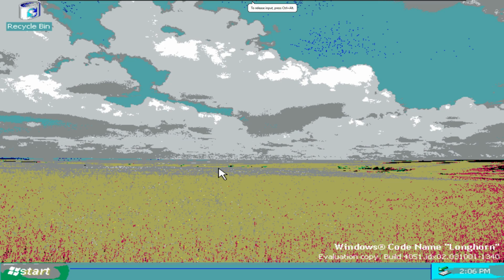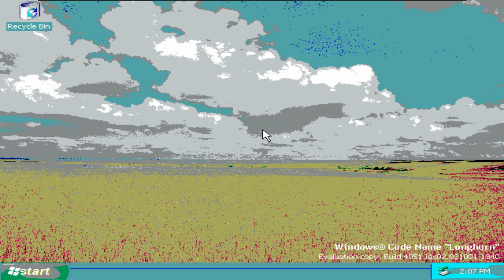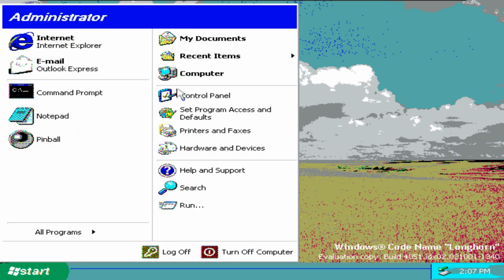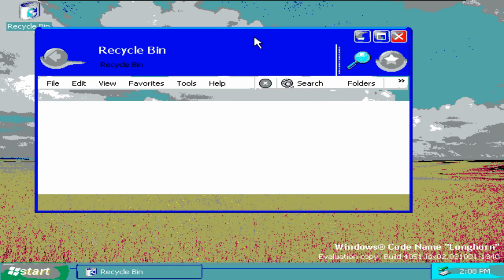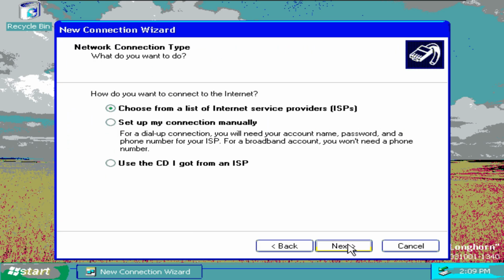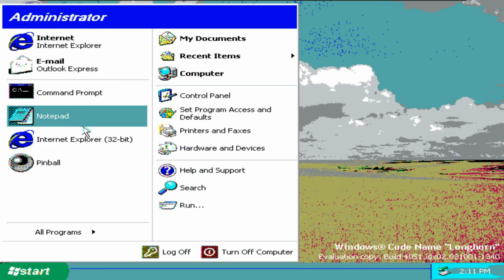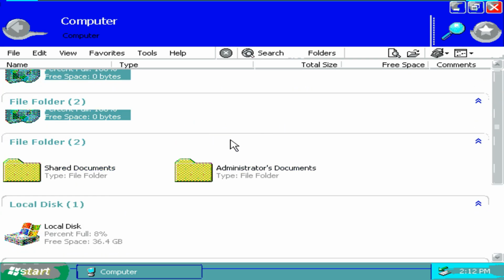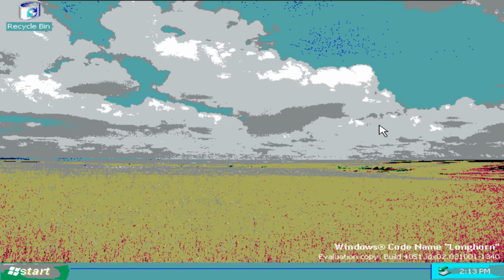The Most Cursed Windows Operating System You Will Ever See